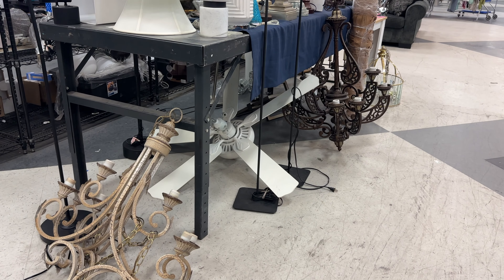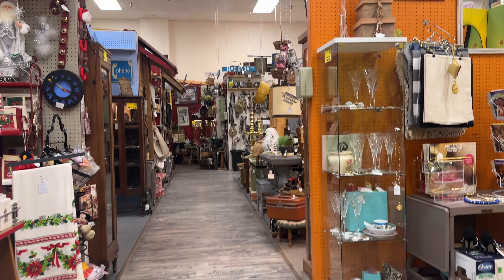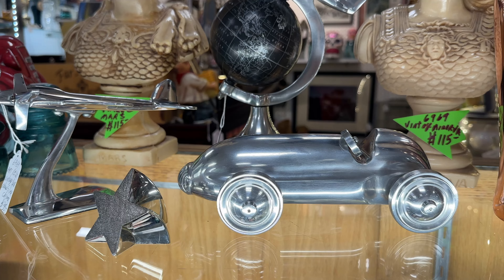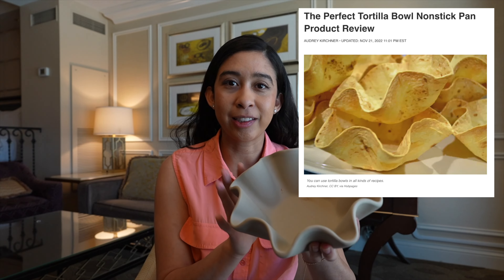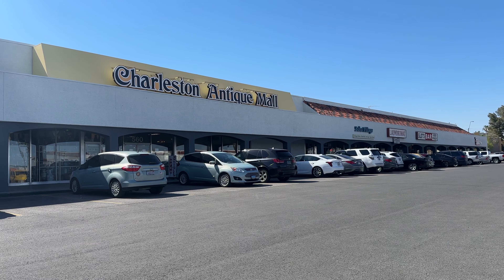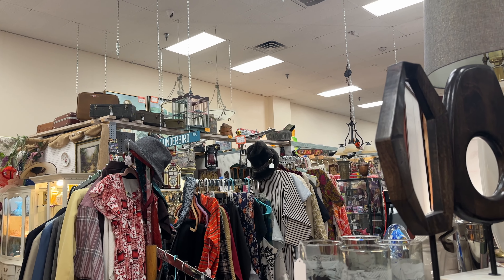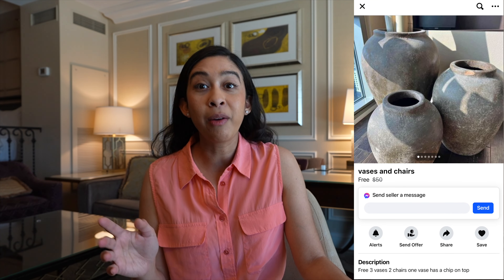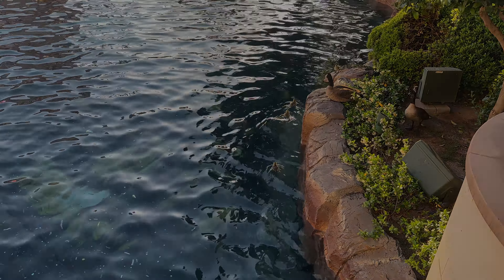Las Vegas Thrift & Antique Mall - Don't Miss This Spot!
About Melba Makes
This channel focuses on a buy “used” first approach to all things that go into making a home. Buying used as a lifestyle has allowed me to get a better value, save, and reduce waste. I create a variety of videos from interior design to following our home renovation journey. Come along for some fun thrifting for treasures, restoring pieces, decorating, and room makeovers. Also join us as we renovate our mid century California ranch house.